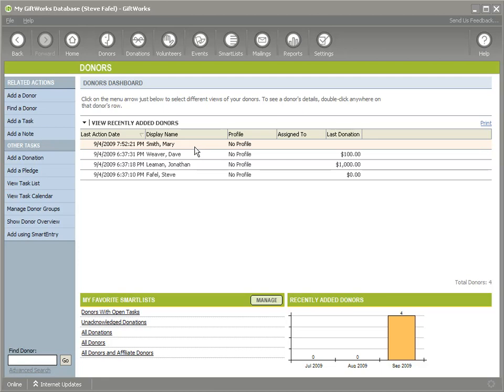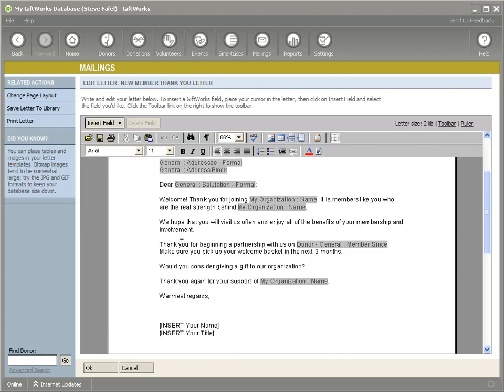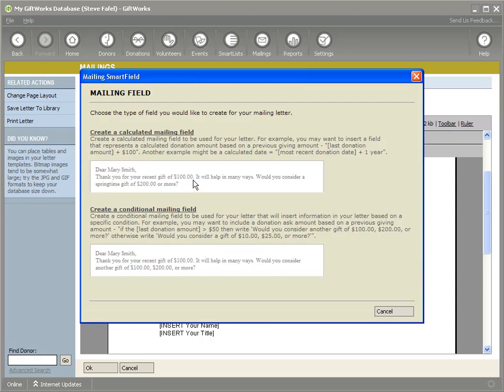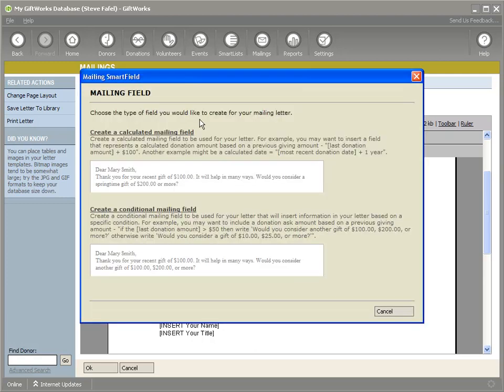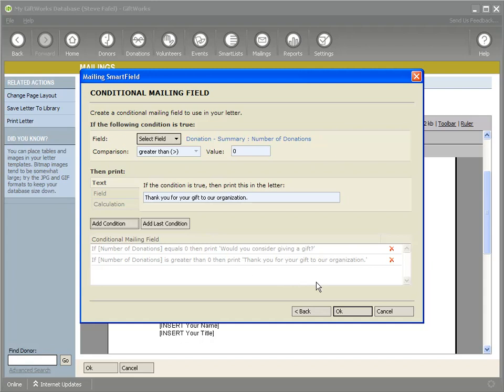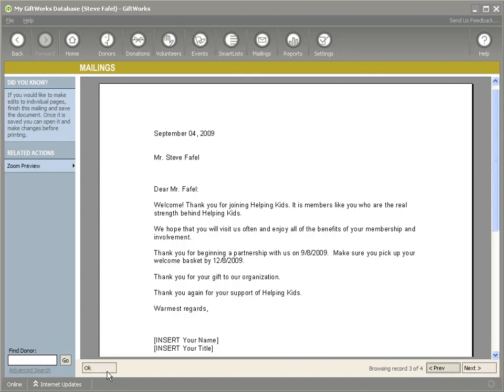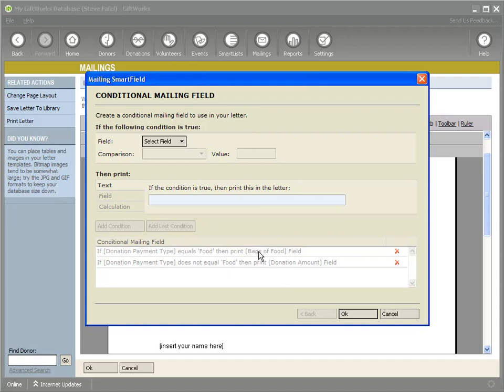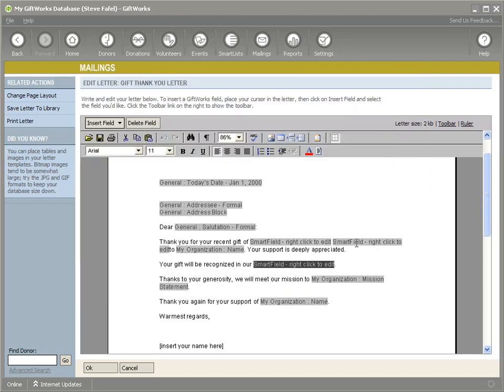Mailing Center: SmartFields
This video demonstrates the new SmartField functionality in GiftWorks 2010.